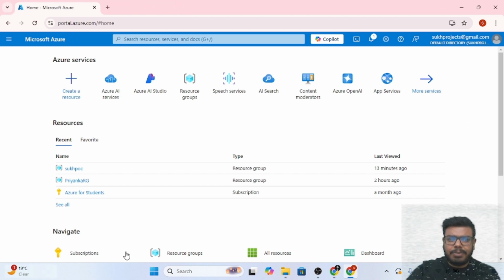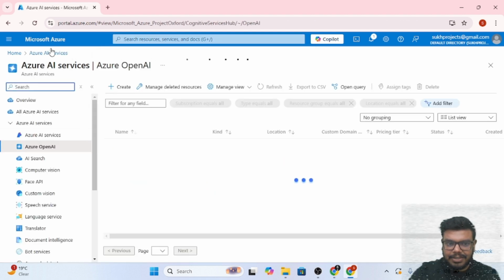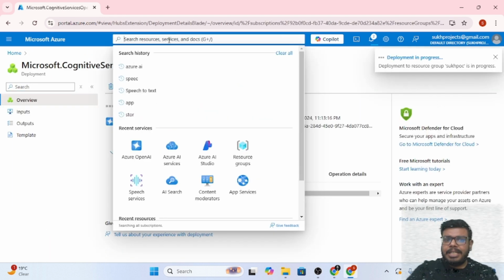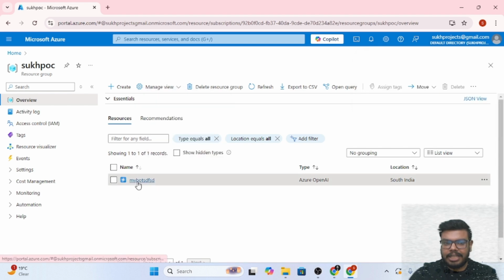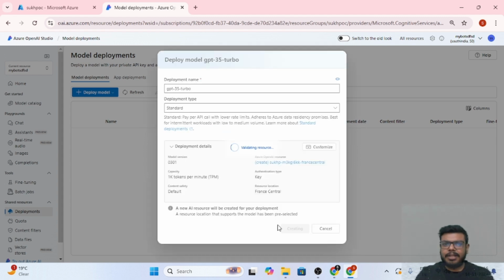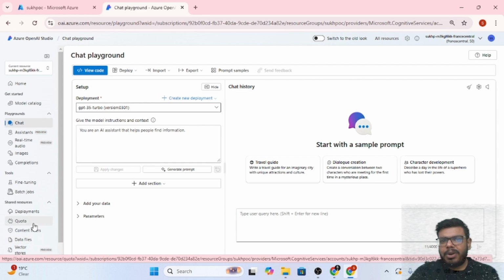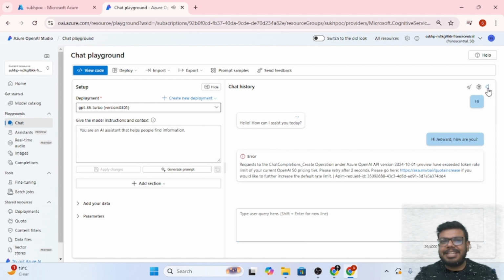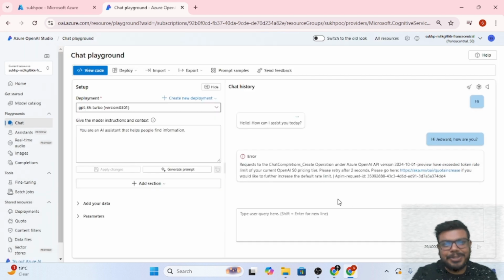Enterprise Level Chatbot using Azure Open AI + Speech Services | No Code Solution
In this video we will see how we can create chatbot using Azure Services
Feature_______________________________________________________________
All Free !